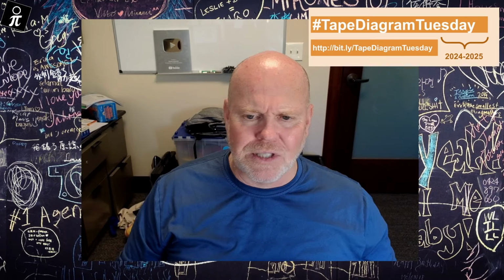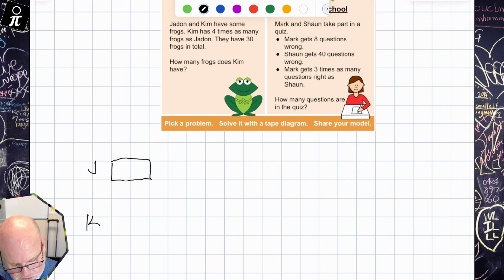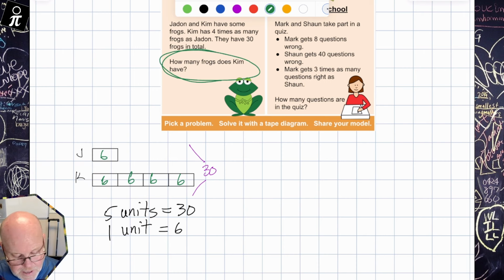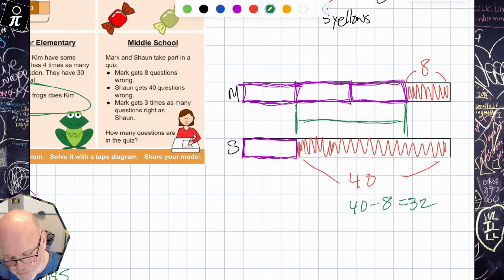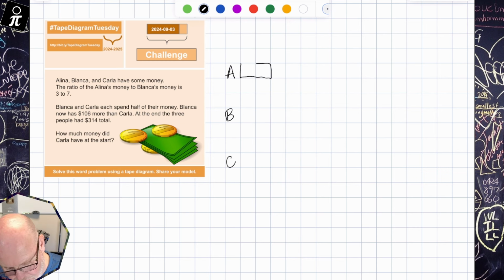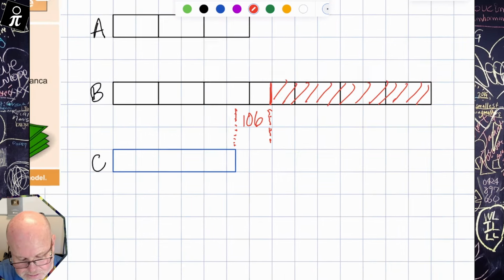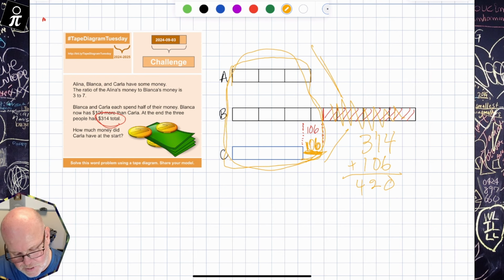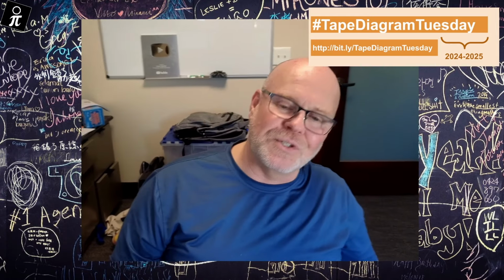September 3, 2024 TapeDiagramTuesday ANSWERS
Here are the answers for the questions posted on September 3, 2024.

1:03  Early Elementary
2:10  Upper Elementary
4:11  Middle School
8:09  Challenge Problem